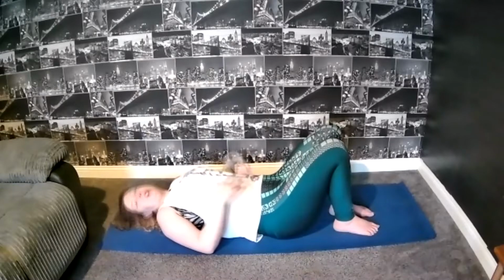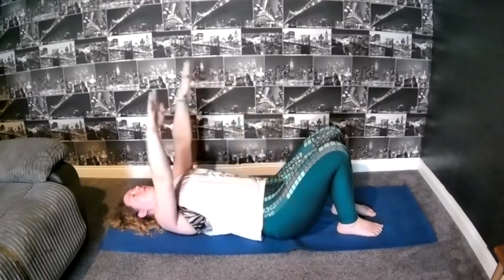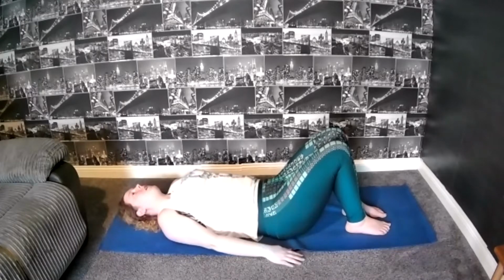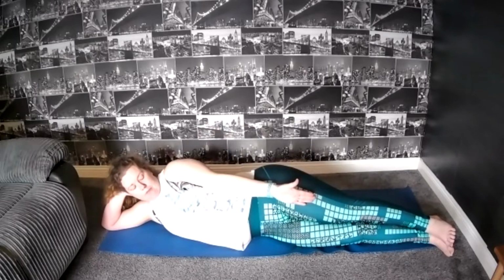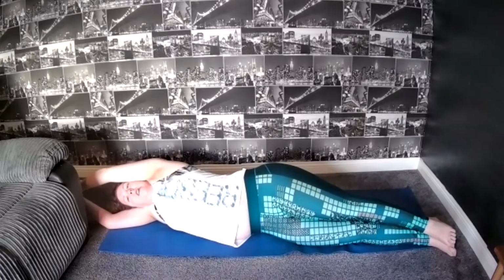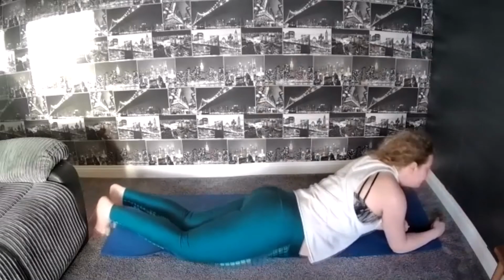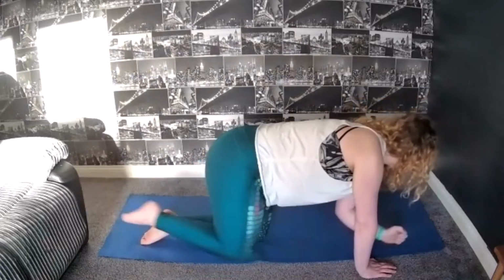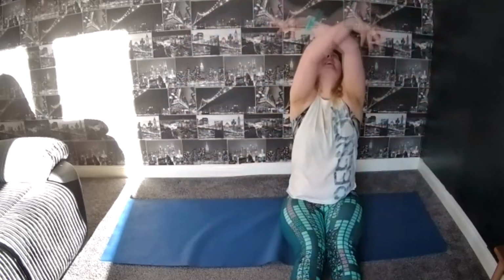Full Pilates Class - March 2021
This Pilates class is a zoom recording from March 2021. It has a mix of classic matwork exercises with multiple level options to suit all Pilates students from beginner to advanced.
Work at your own level and get in touch if you have any questions!